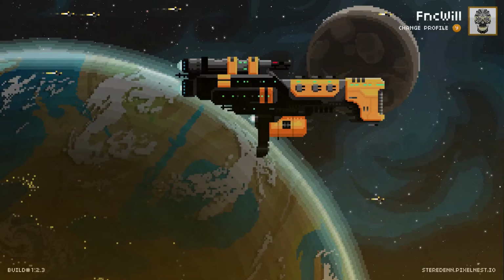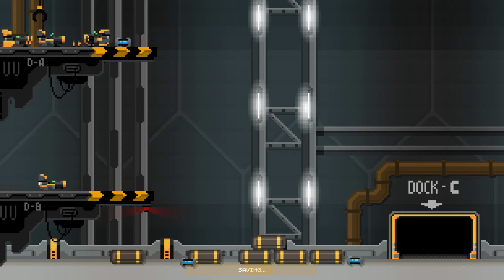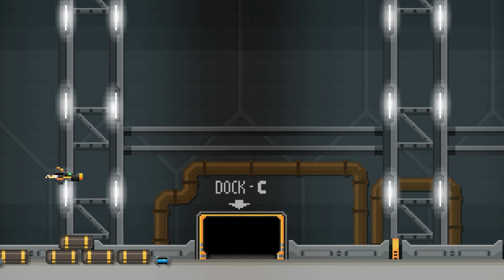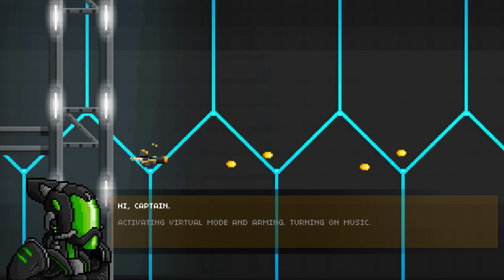Let's Play: Steredenn [Xbox One]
Steredenn is a frenetic and chaotic space shooter, carved in big beautiful pixels, with insane boss battles. Embark in your ship and engage the fight against dreadful space pirates in a never-ending combat for your survival. Steredenn is at the crossroads between a shmup and a rogue-like. Enjoy the infinite replayability of the game with its unforgiving gameplay, intense boss fights, (almost) randomly generated environments, twisted space events and a surprisingly large arsenal of weapons.